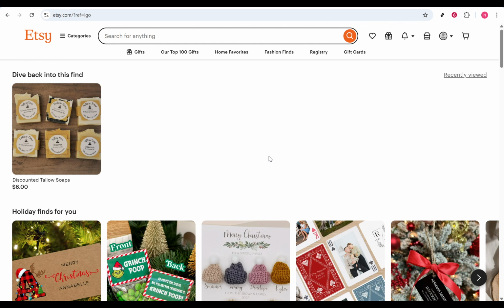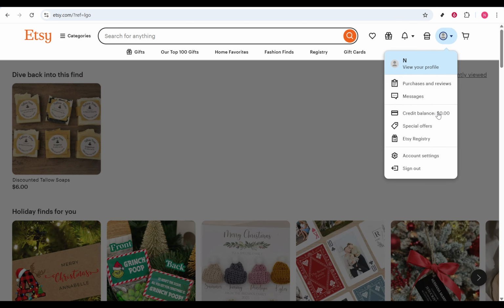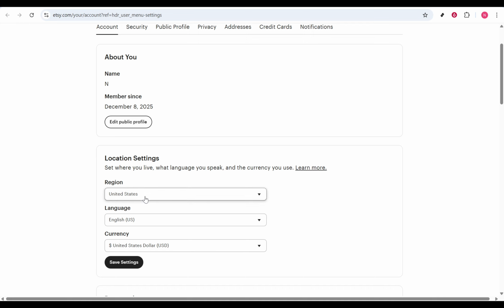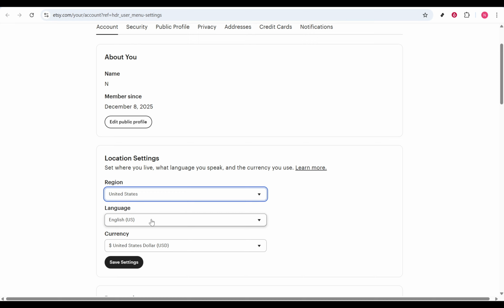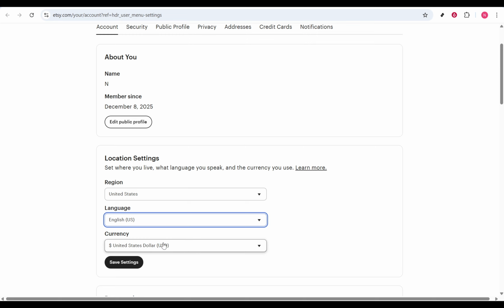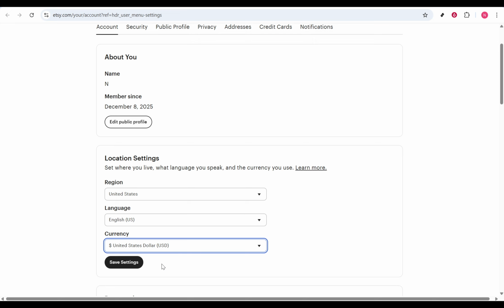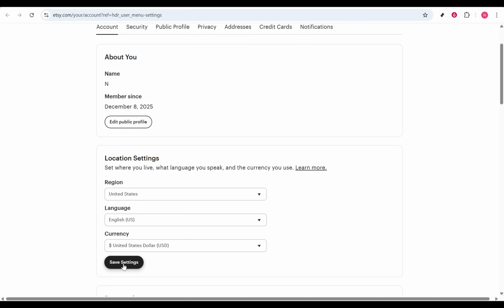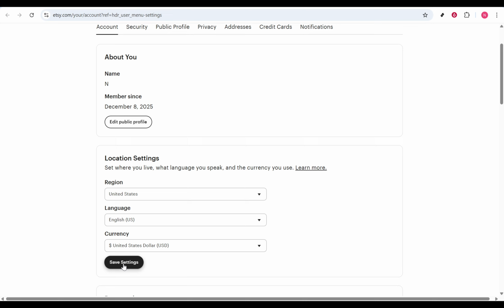How To Change Etsy Location (2026 Easy Guide)